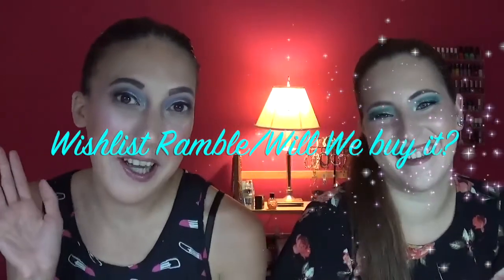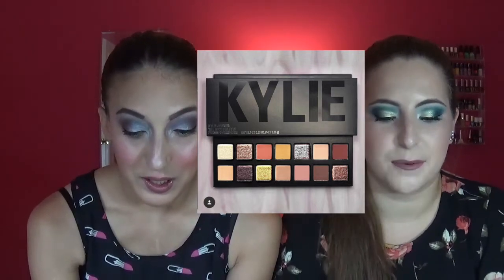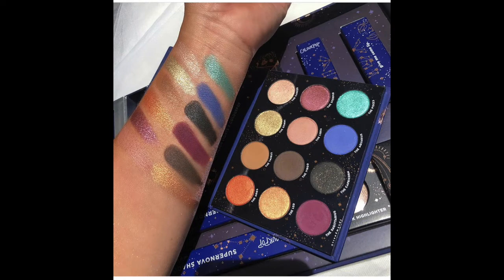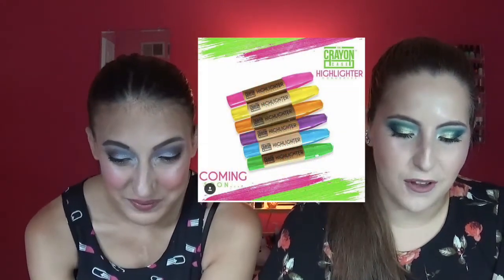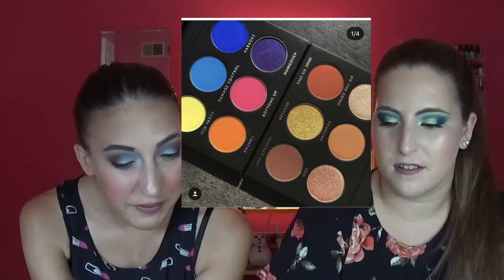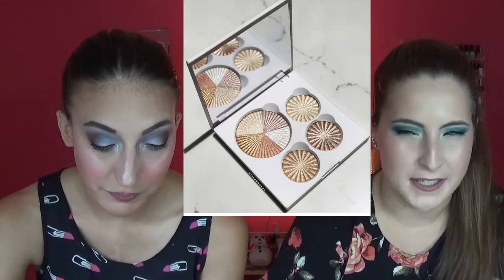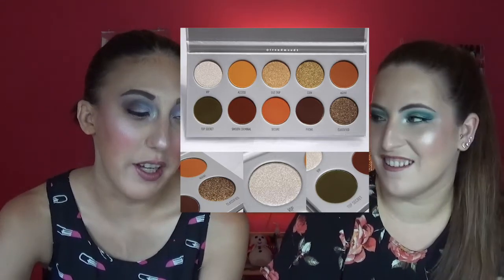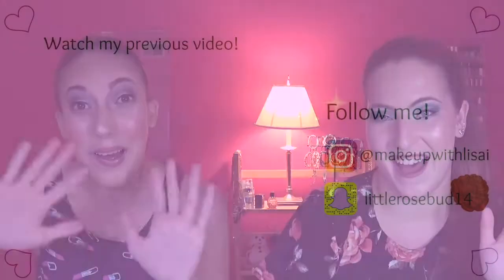Will We Buy It? LIVE COLLAB with Courtney K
Hey guys!!
We suggest following along on @trendmood1's page.. but i have def included pics of what we talk about! We had soooooo much fun filming this video! We hope you enjoy and don't forget to check out Courtney's video! She uploaded our get ready with US on her channel! :)